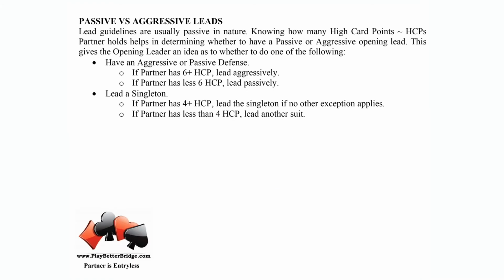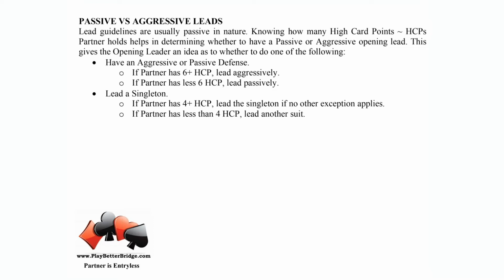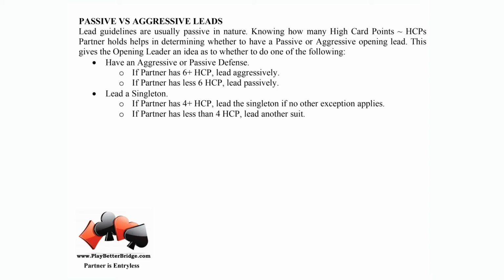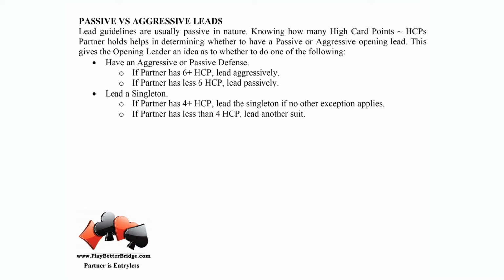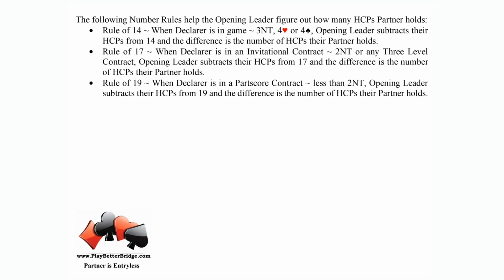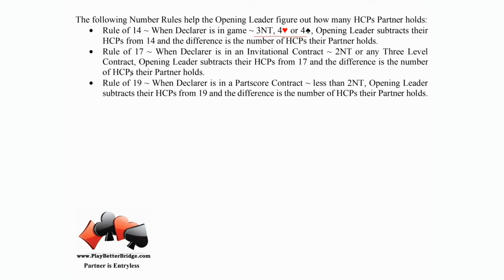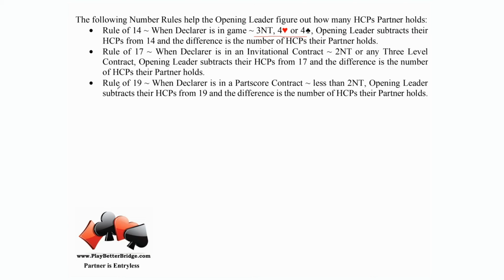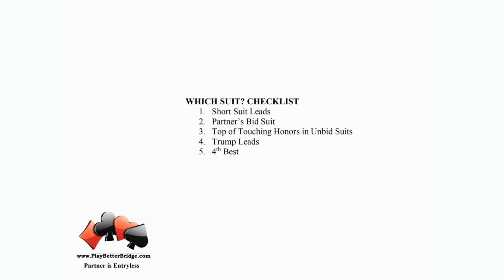Partner is Entryless Seminar Video Tip